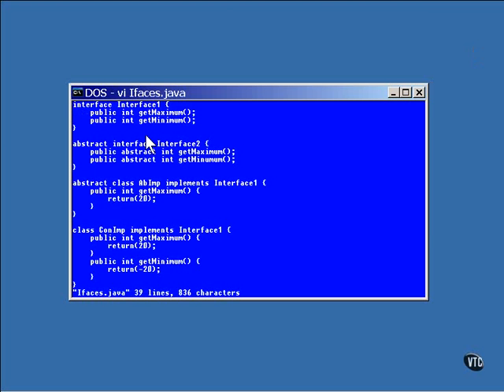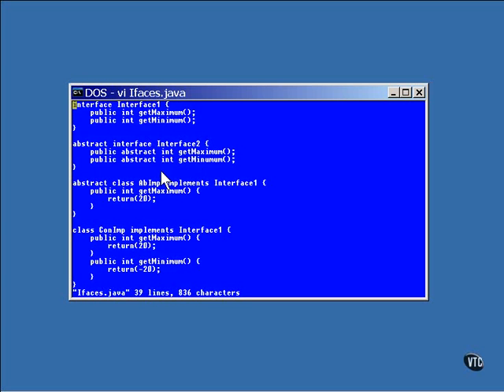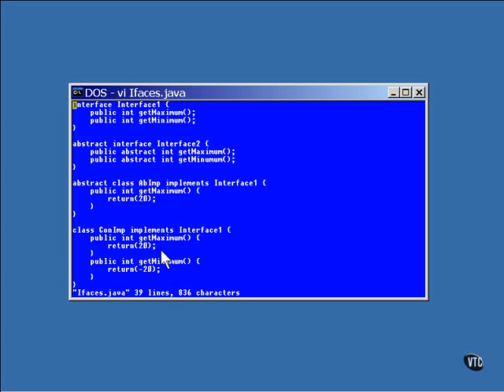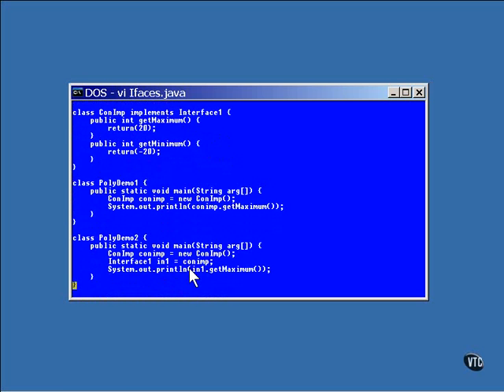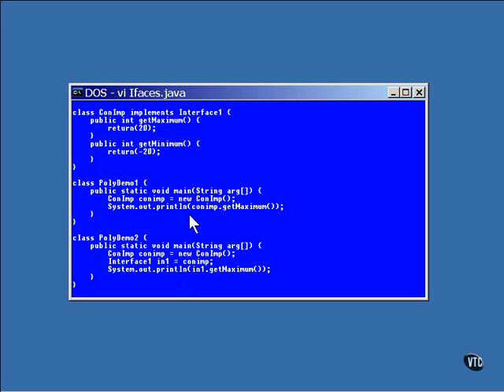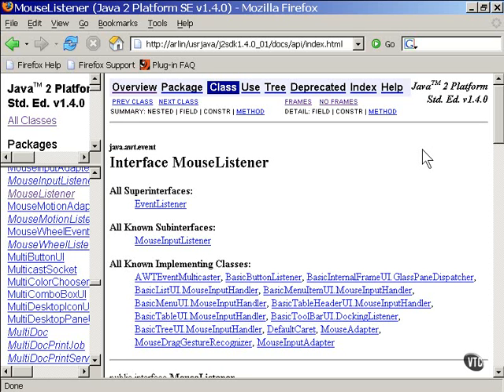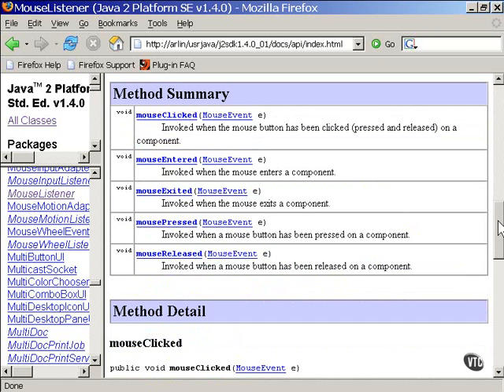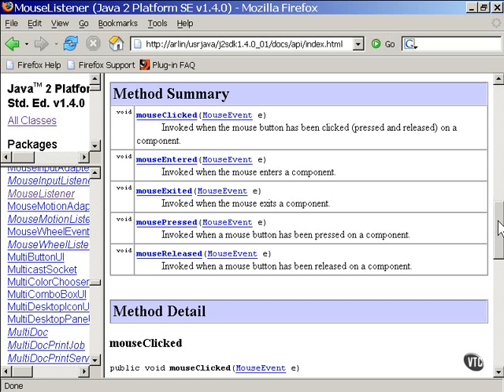54.Java Certification-Chapter07.Language Fundamentals-Lesson5.Interfaces